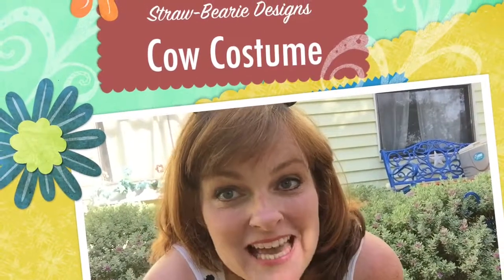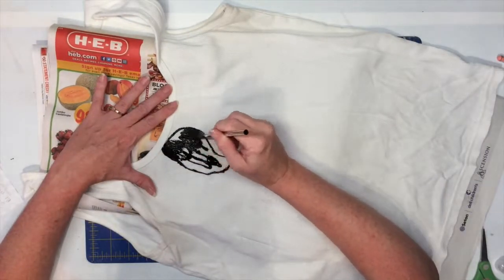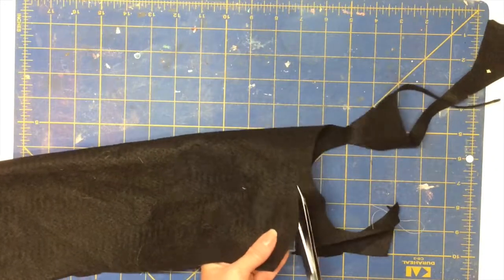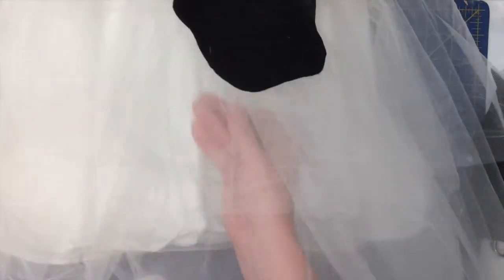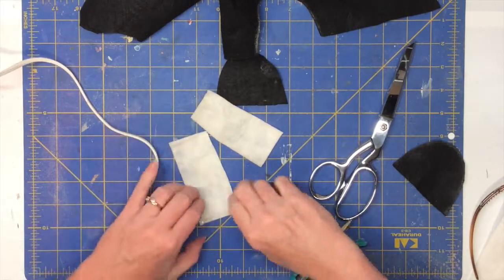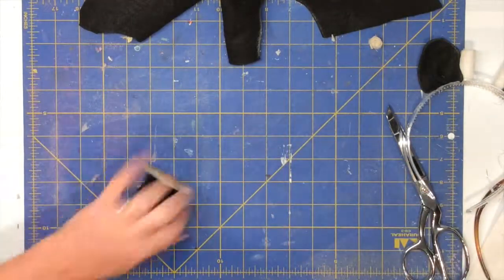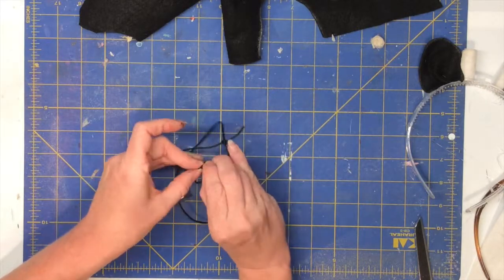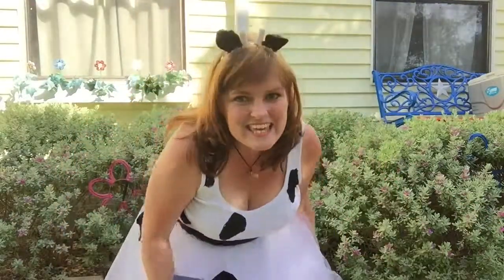Cow Costume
Michelle Jett from Straw-Bearie Designs shows you how to make a quick and inexpensive cow costume for Chick-fil-A's Cow Appreciation Day or add a halo and make a "Holy Cow" costume for Halloween.